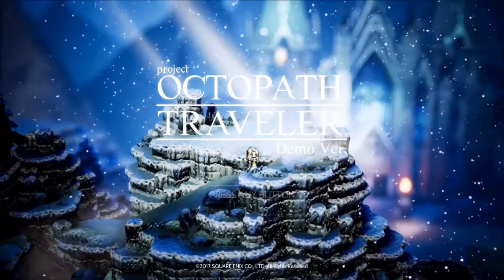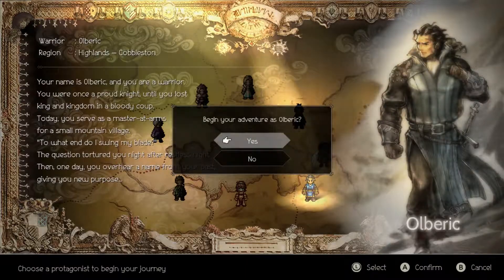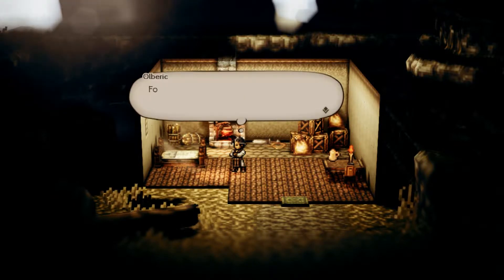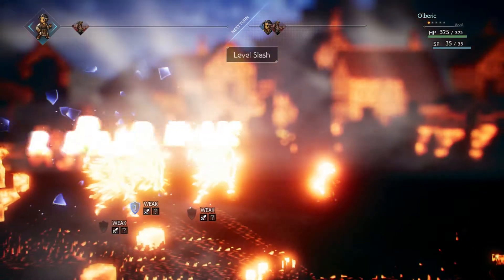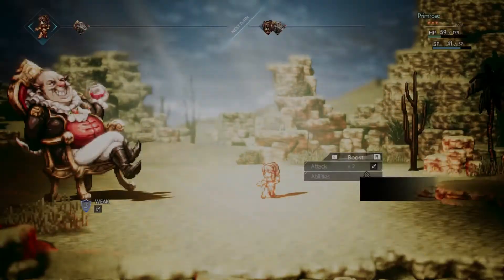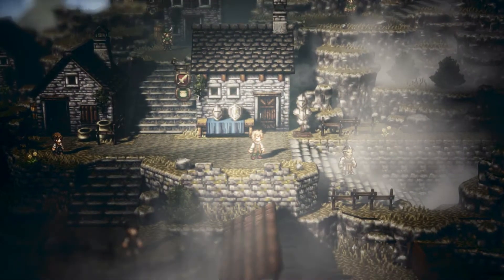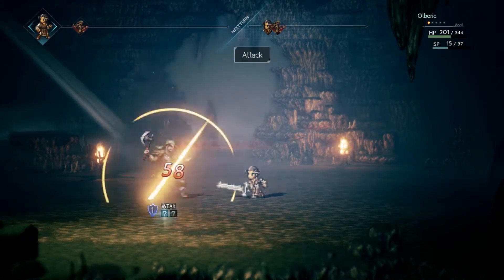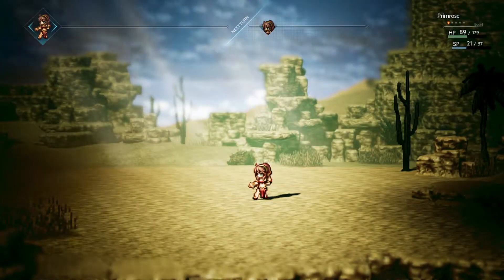Project Octopath Traveler Demo Impressions | GameCast Reviews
Mark previews Project Octopath Traveler for the Nintendo Switch.

Does this retro style RPG stand tall in the modern market?

♦ FOLLOW & SUPPORT GAMECAST ♦

♦ REVIEWER ♦
Mark

TRACK ► Just Drive Mixtape OST - 04 Track A-1